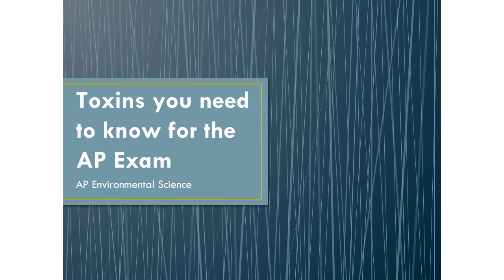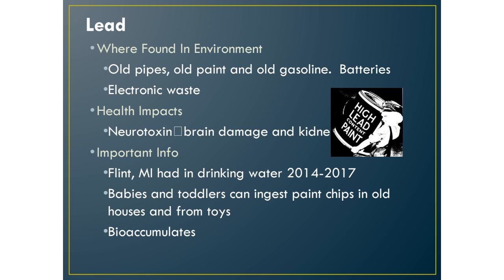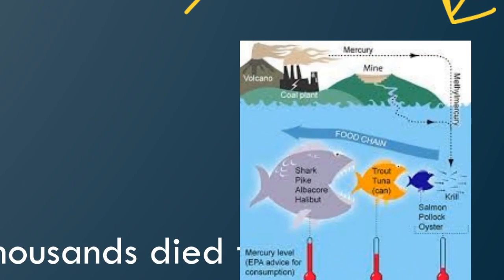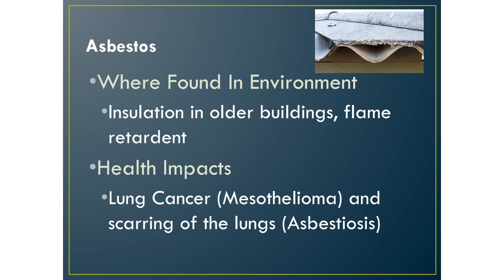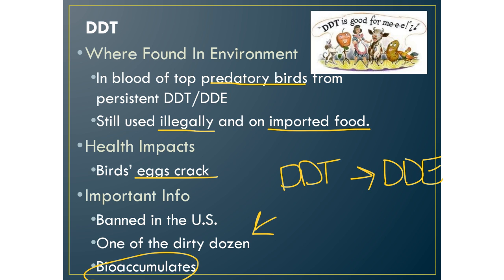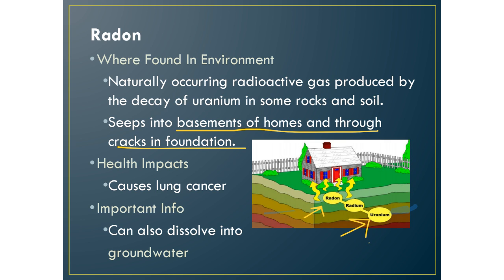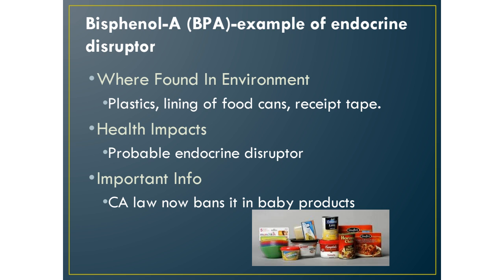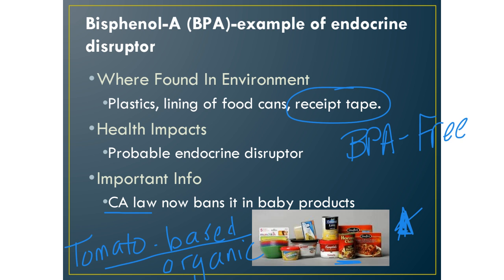Toxins You Need to Know for the AP Exam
These are the toxins you need to know for the AP Exam